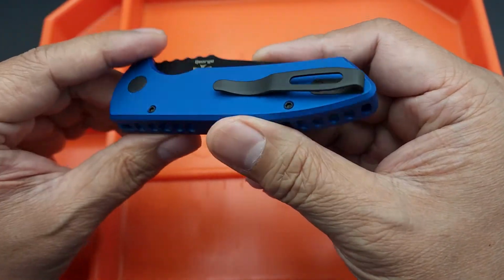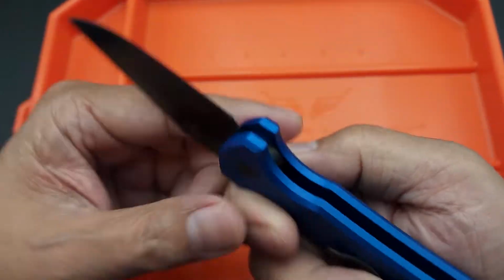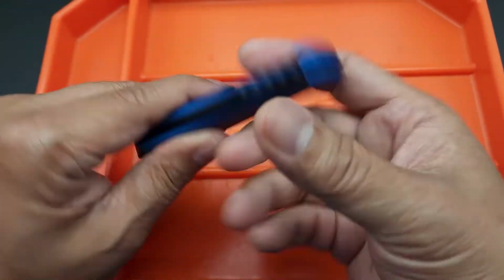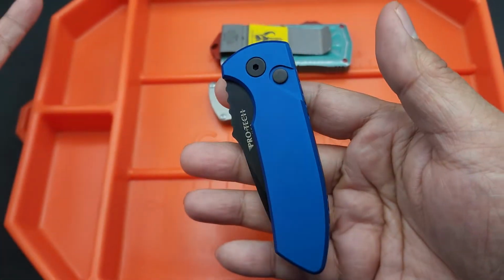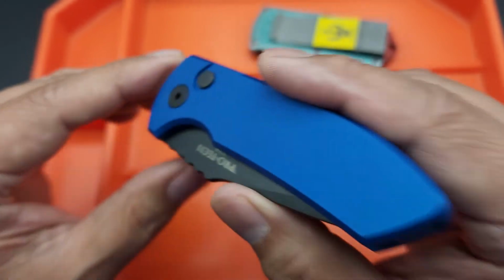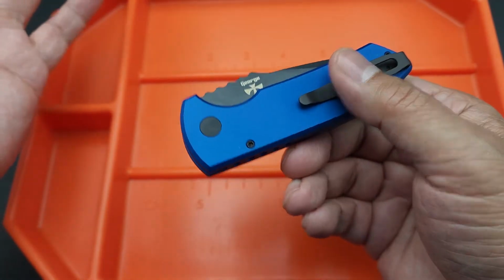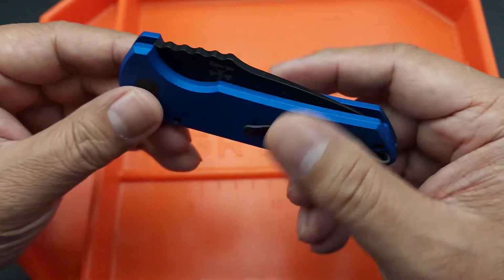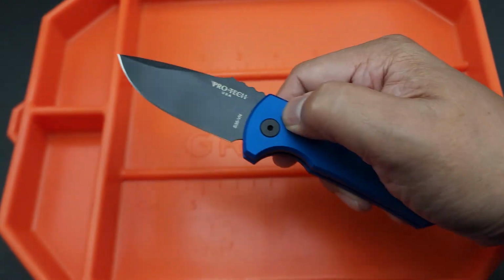Black And Blue SBR Auto FTW!